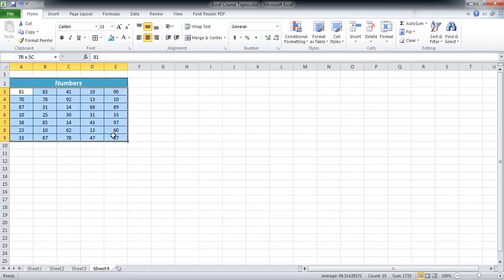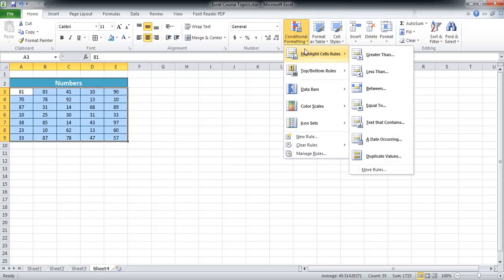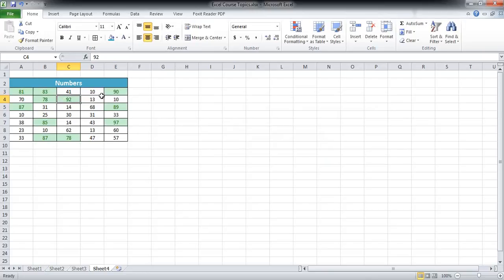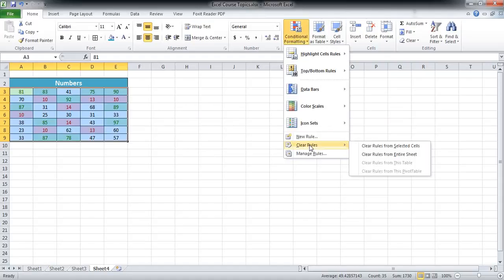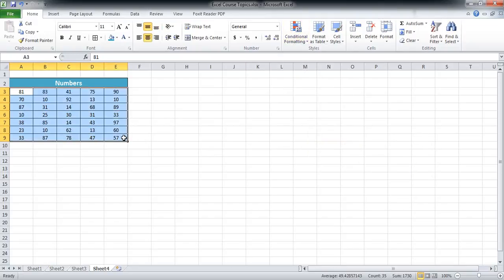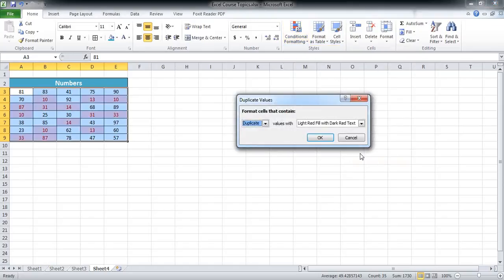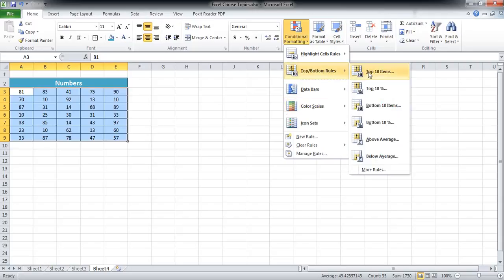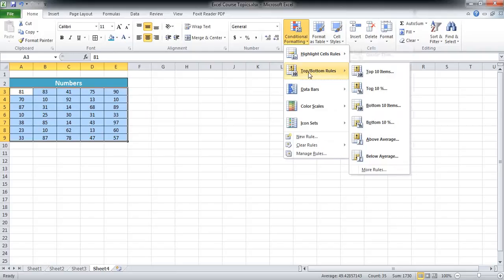1 13 CondiTional Formatting Part 1